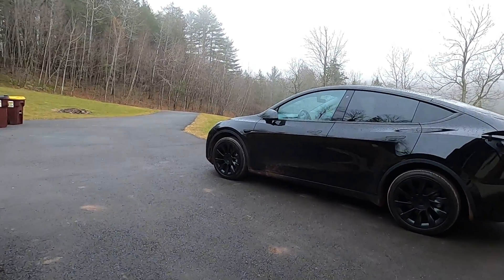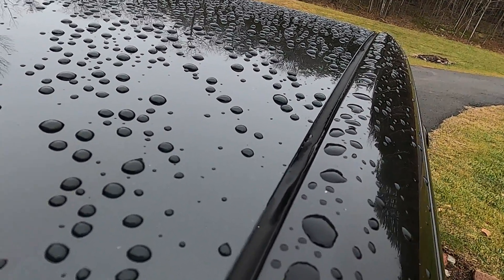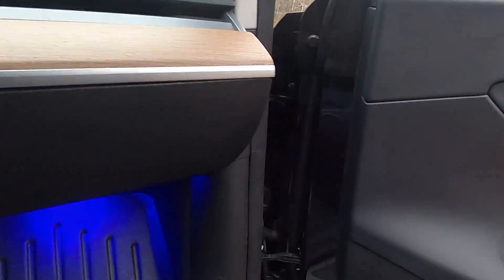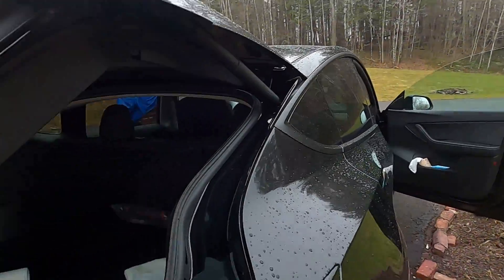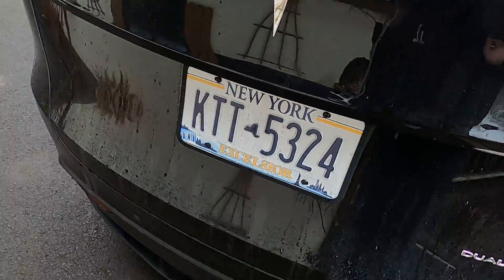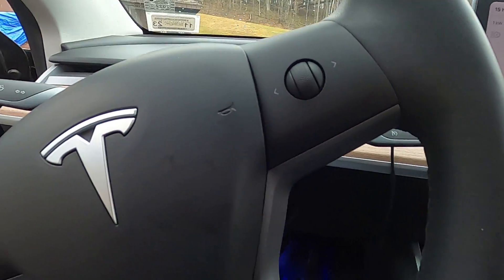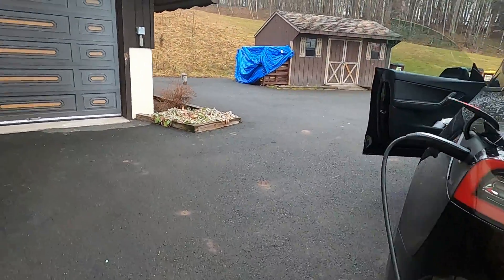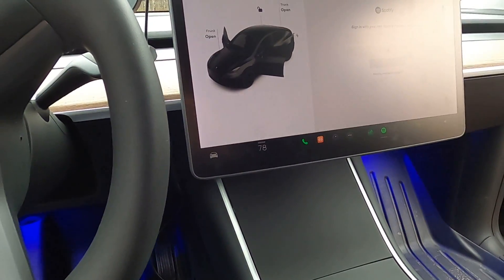Tesla service appointment 1